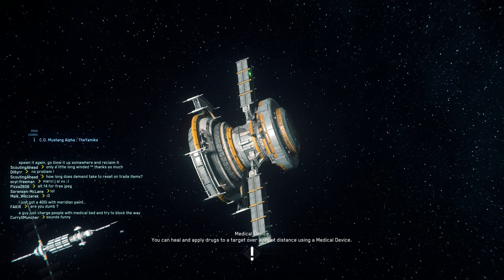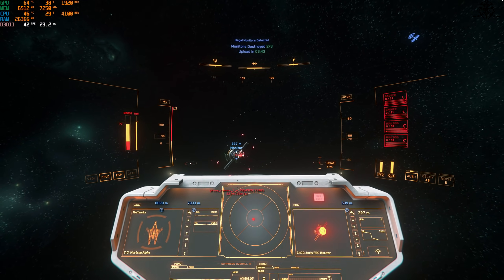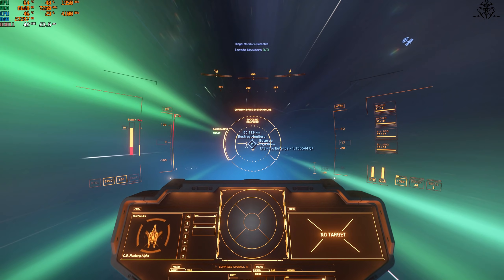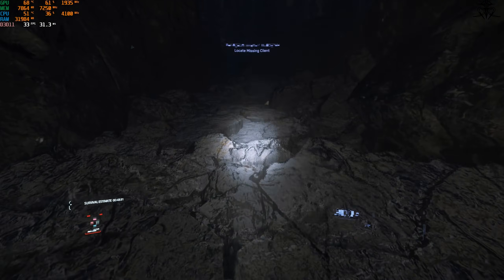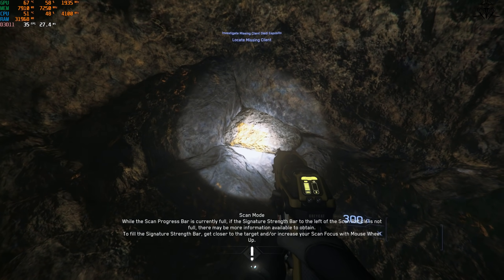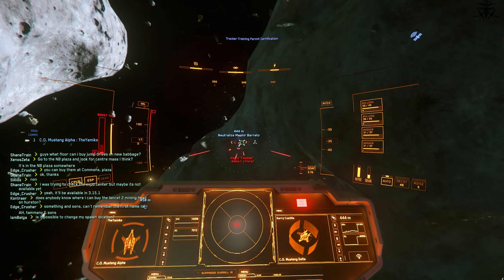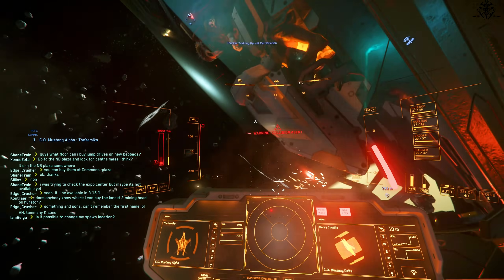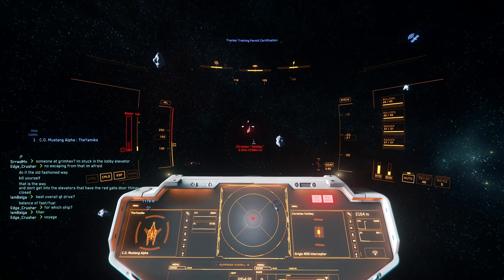EASY MONEY in Star Citizen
After 3.15 update and account wipes everyone needs a new good way to make that space mula.. space cash.. the moneys in Star Citizen. After trying out multiple types and methods that include trading , combat , BOX MISSION , bounty hunting , shooting people in face , cargo transport. even doing NOTHING, there seems to be one BEST WAY to consistently and reliably make some aUEC credits for your next ship or ALL SHIPS!